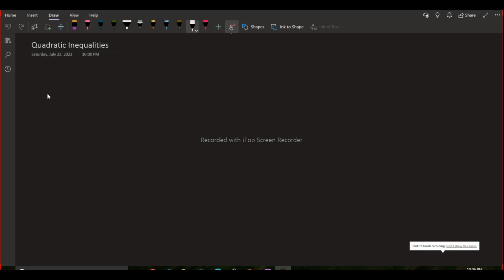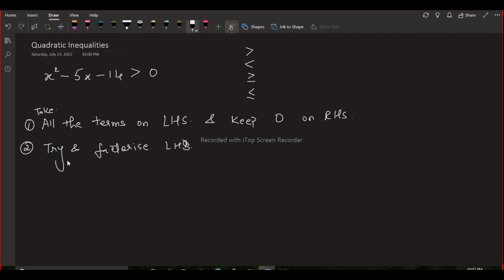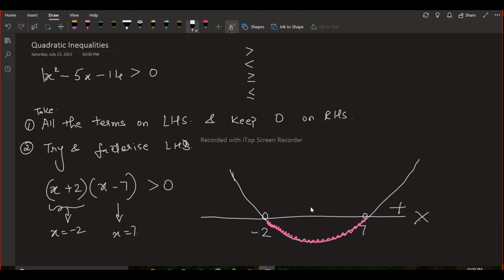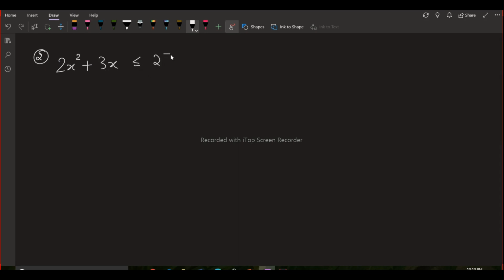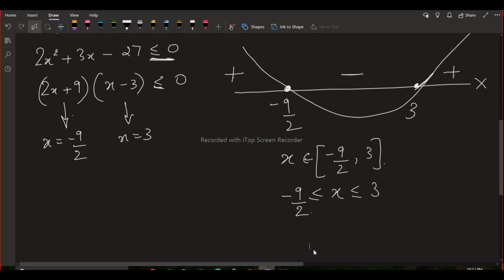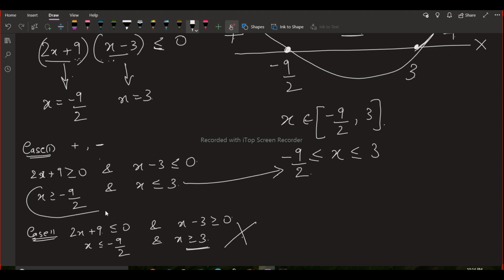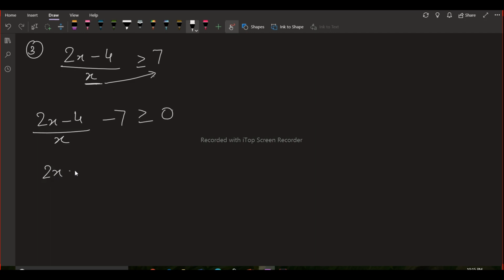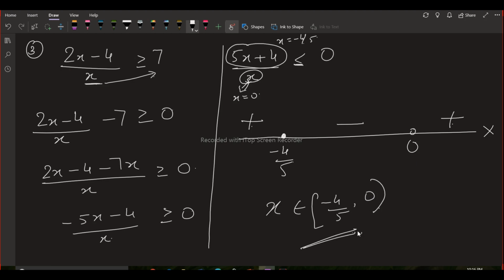Solving Quadratic Inequalities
Wavy Curve Method is widely used to solve quadratic inequalities